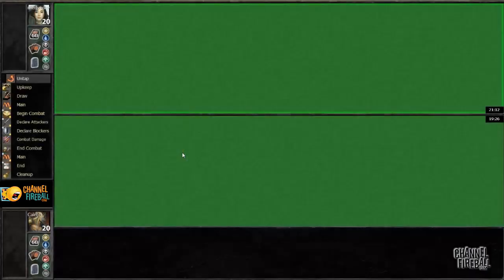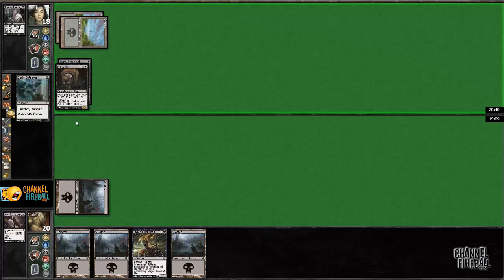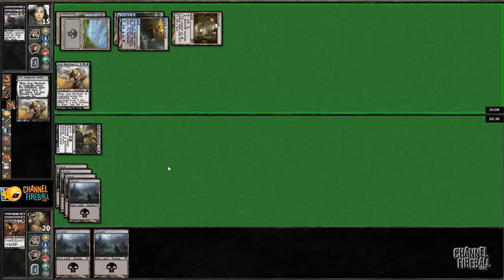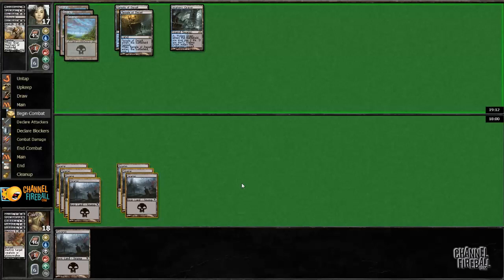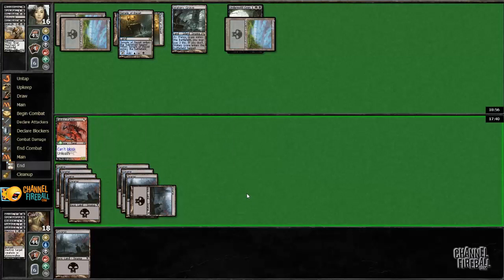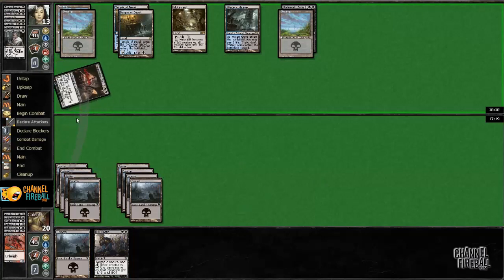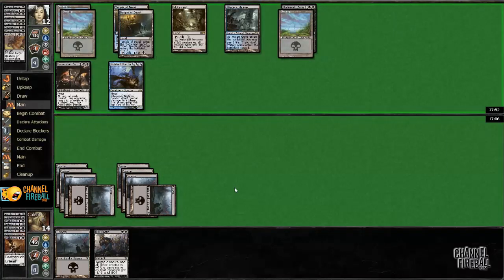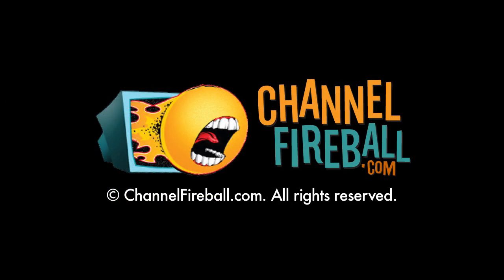Channel CalebD - Standard Mono Black Aggro (Match 3, Game 3)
There's more than one way to play Mono-Black in Standard!